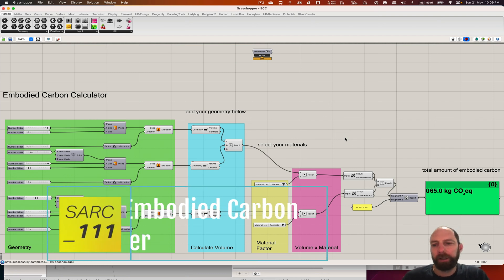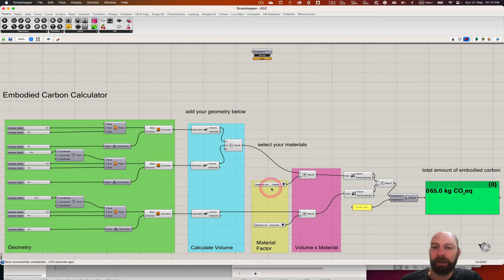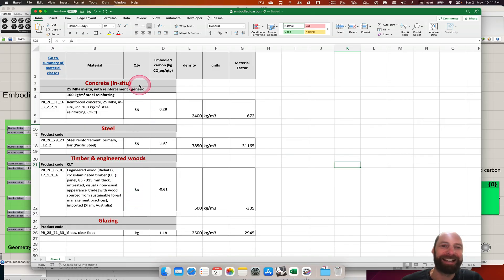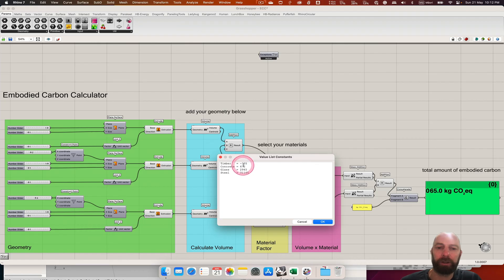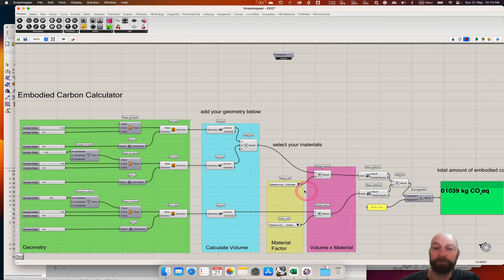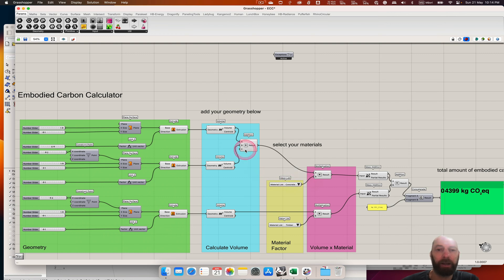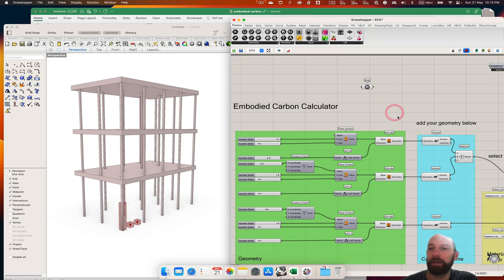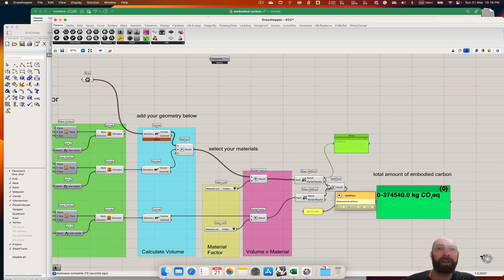Embodied carbon calculator with grasshopper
I go over a simple embodied carbon calculator using grasshopper to help with understanding the material implications at early stage of design